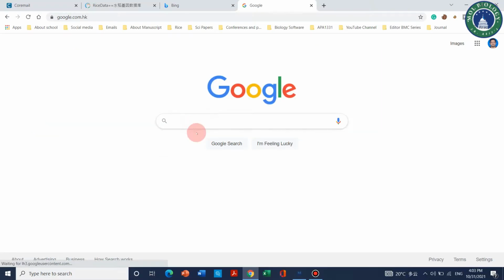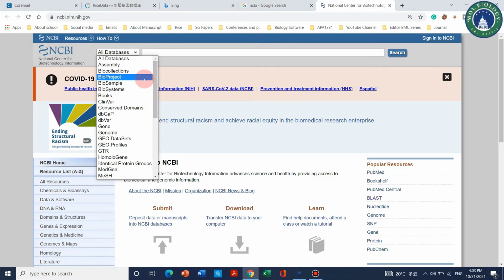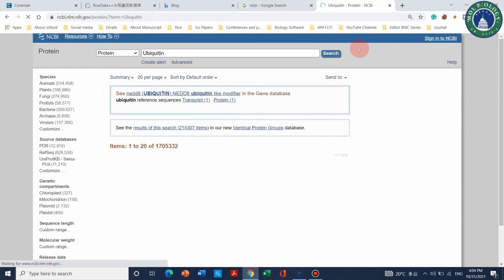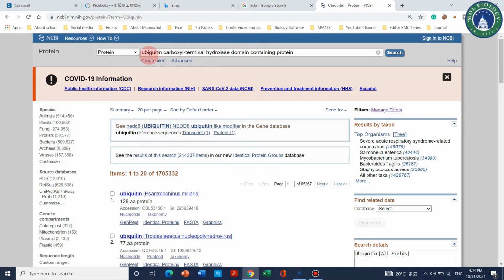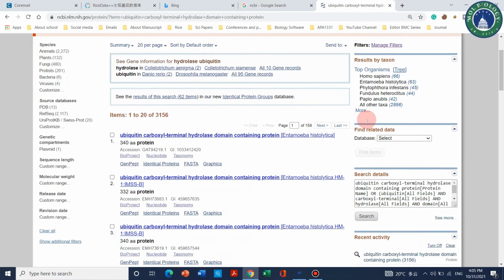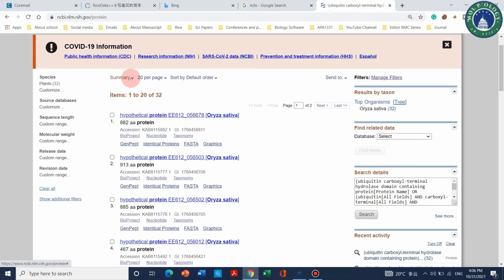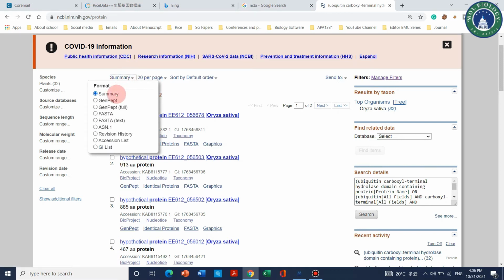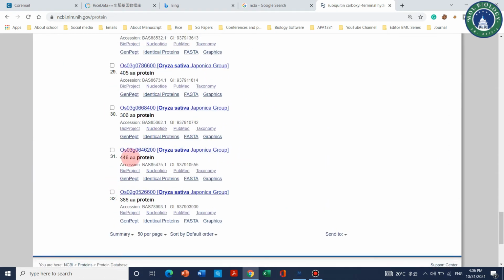How to download multiple sequences from NCBI- Lecture 1 Phylogenetic analysis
This video explains the method how to quickly download the sequence (FASTA format) of nucleotides or proteins from NCBI in a single operation/search.
NCBI Minute: How to Quickly Retrieve Sequences from NCBI
How to use NCBI to retrieve the Gene/Nucleotide/Protein sequence
How to find nucleotide/protein sequence of a gene in NCBI
كيف تحصل على التتابع النيوكلوتيدي لجين معين- How to retrieve nucleotide sequence of a gene
How to Get Gene Sequence from NCBI & Ensembl
How to download gene sequence from NCBI - Tutorial
Retrieving Gene & Promoter Sequences
GenBank NCBI | Bioinformatics Lecture 1 by Dr. Asif Mol. Biology
protein sequence retrieve from NCBI
How to download fasta format for phylogenetic analysis form NCBI

how to retrieve nucleotide sequence from ncbi,
how to retrieve gene sequence from ncbi,
how to retrieve protein sequence from ncbi
download sequences,
how to download sequences from ncbi,
how to download genome sequences from ncbi,
ncbi tutorial bioinformatics,
multiple sequence alignment in bioinformatics,
phylogenetic analysis,
phylogenetic analysis bioinformatics
How to Download/Get Sequence of Any Gene Using NCBI GenBank
How to retrieve FASTA DNA and Protein sequence, NCBI
Bioinformatics: Fasta format (how to retrieve Fasta format of nucleotide sequence using NCBI)